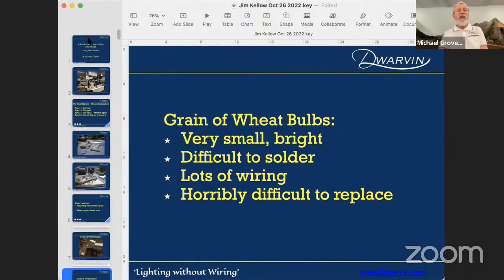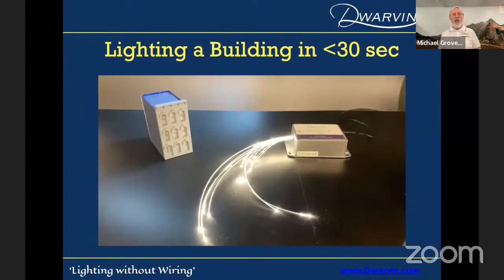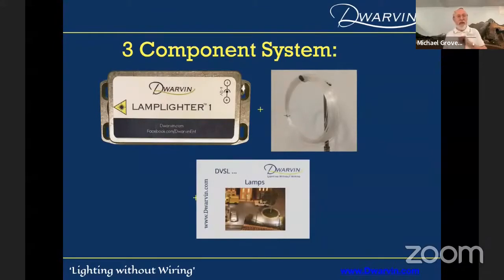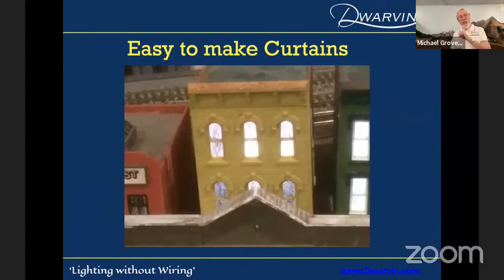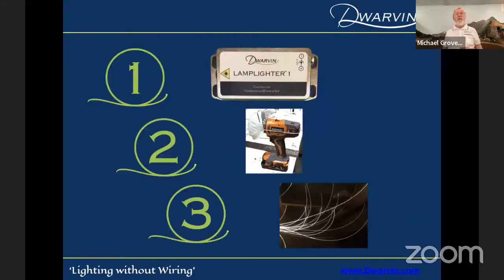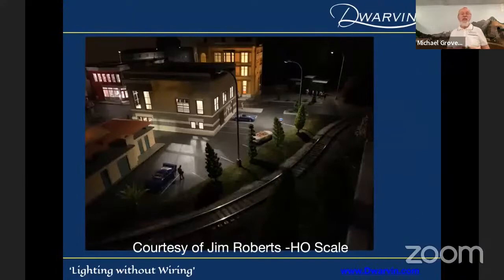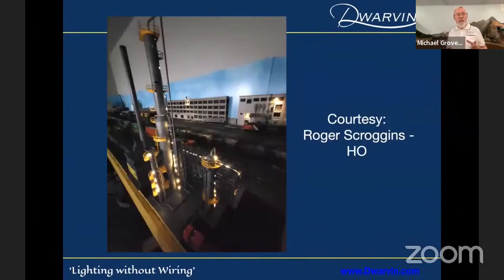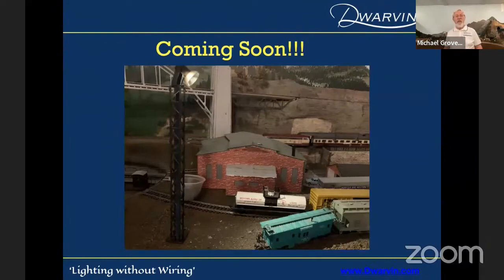Lighting with Fiber Optics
Michael Groves, owner of Dwarvin Lighting, discusses the technology behind fiber optic lighting that will be used in a future build along.